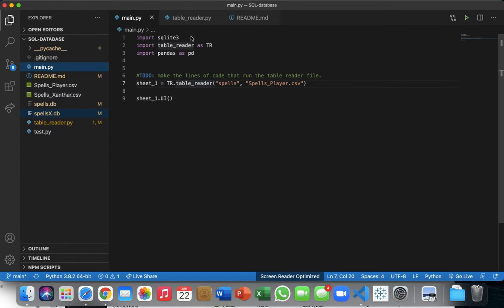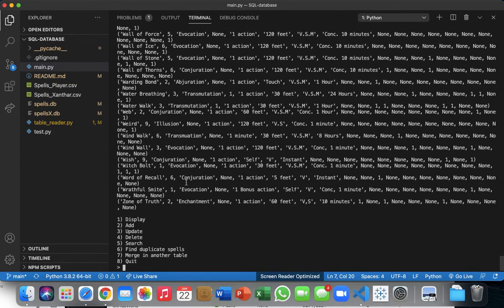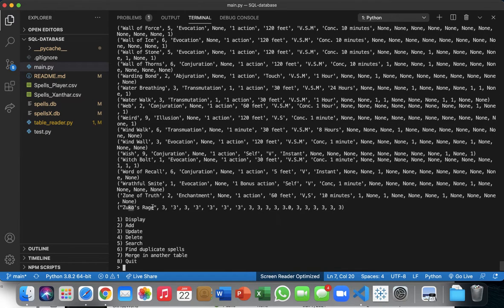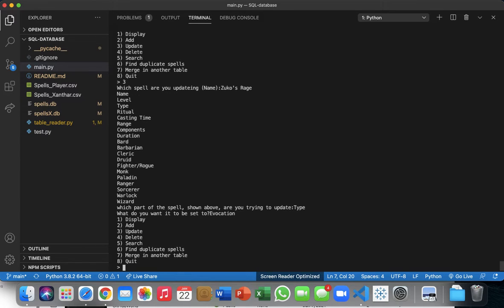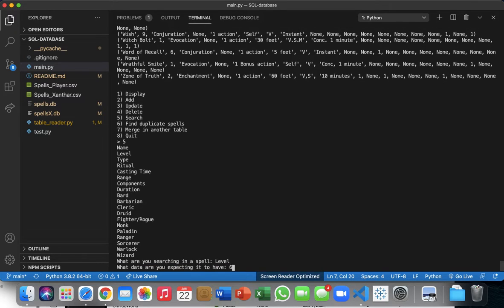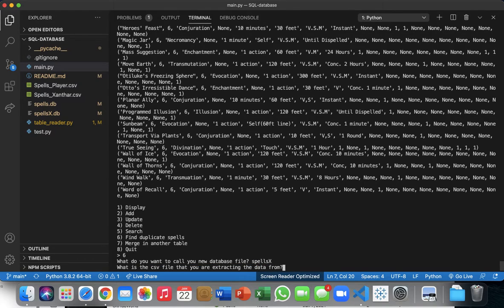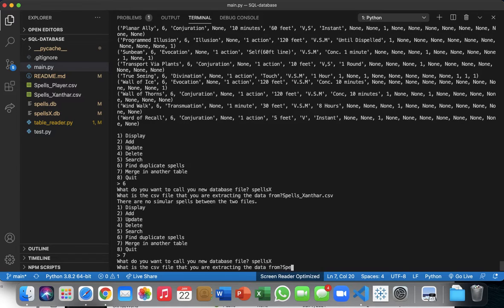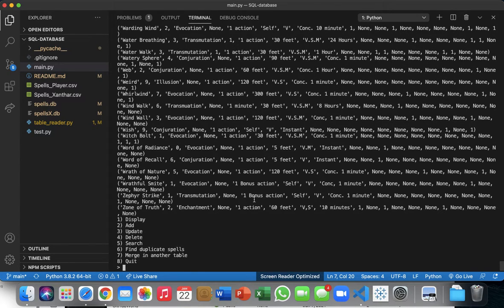SQLite Recording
Hello Viewer, I am demoing some code that looks through databases.